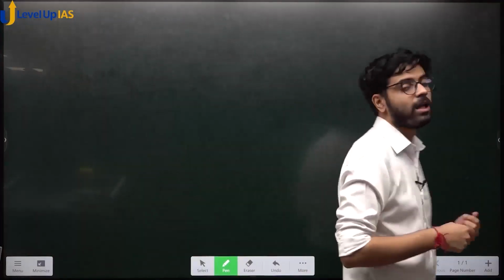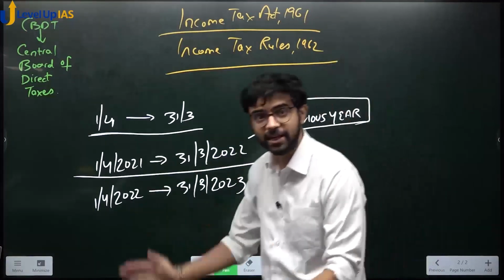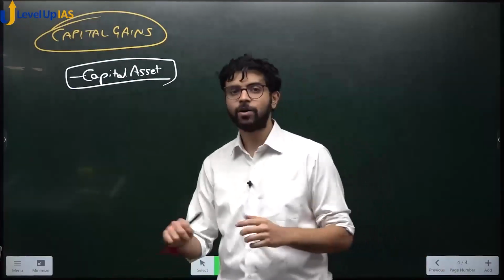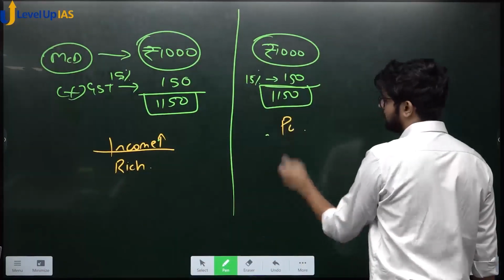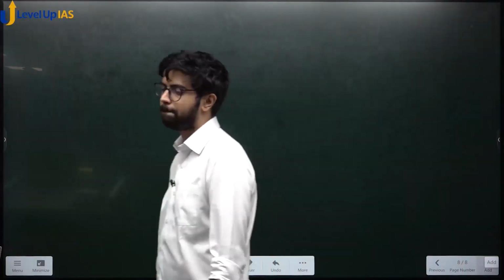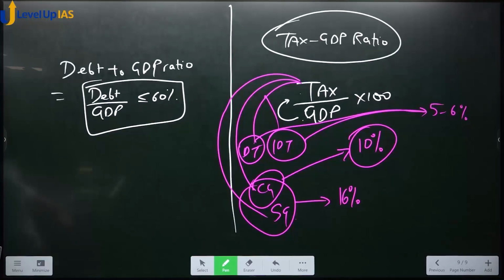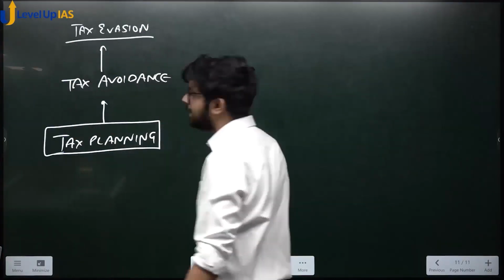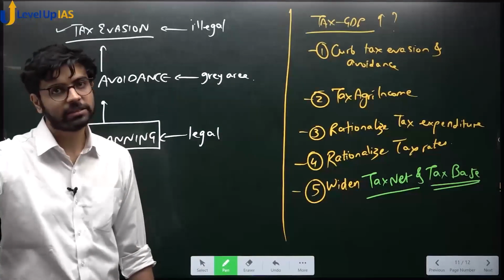Complete Indian Economy Series | Lecture - 15 | ऐसे ECONOMICS कभी नहीं पढ़ी होग़ी | LevelupIAS